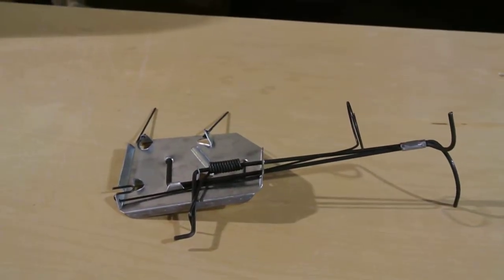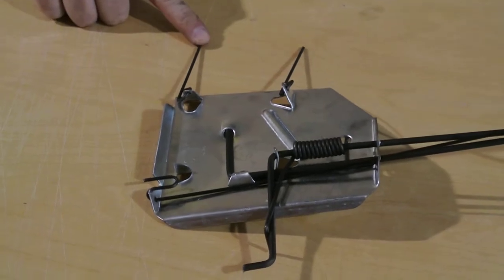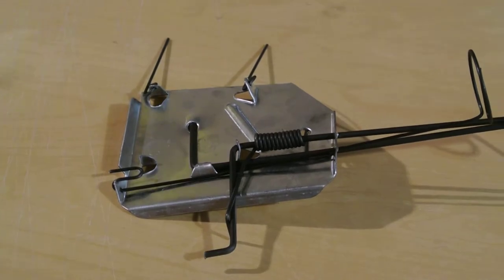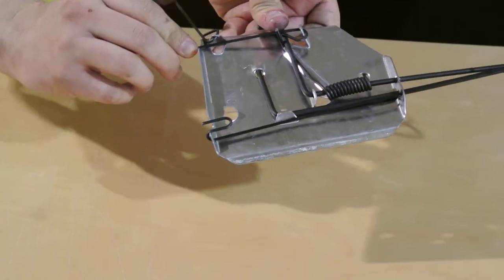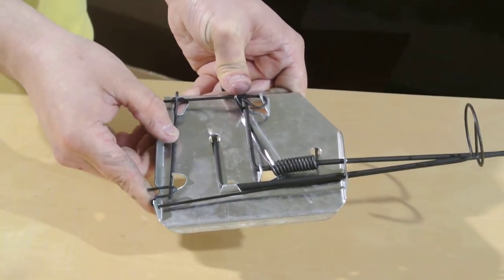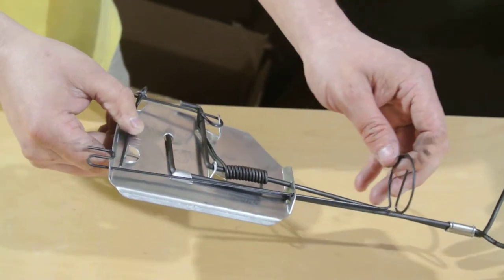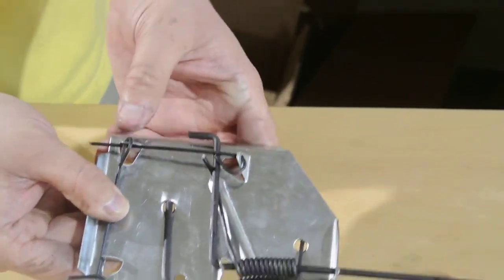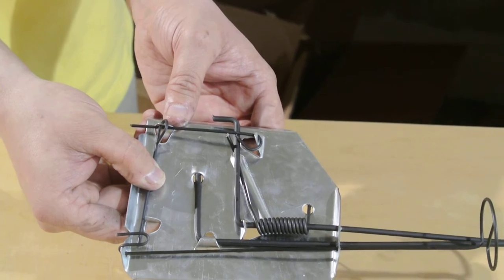CINCH Traps- How to set the CINCH Traps.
This is a step by step process of how to set a CINCH Trap, so you are ready to trap that gopher or mole.